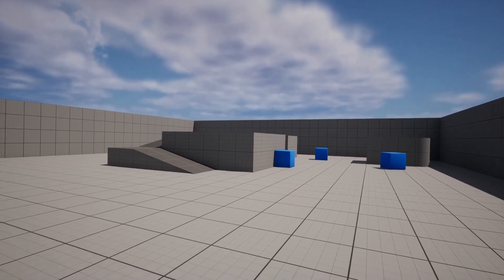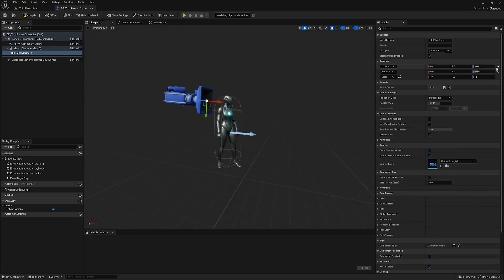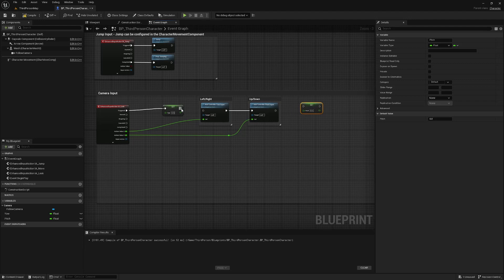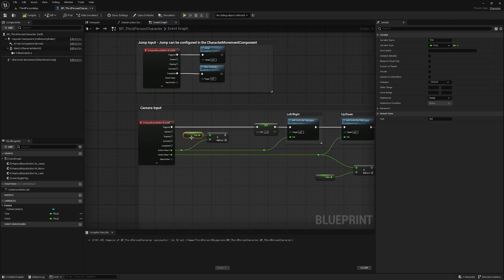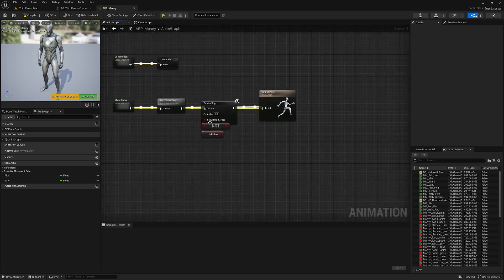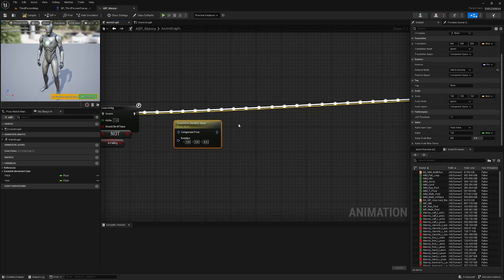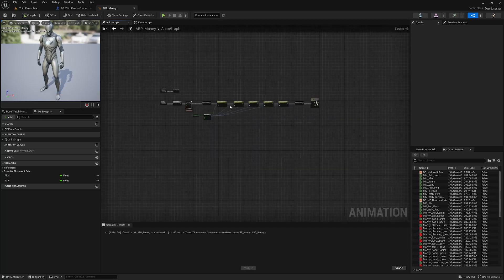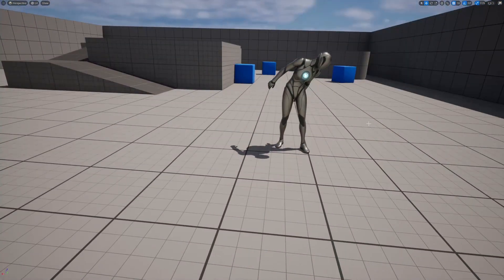How To Set Up The Ultimate True First Person Camera in Unreal Engine 5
In this short and easy-to-follow tutorial I'll show you how to set up the ultimate true first-person camera in Unreal Engine 5. If making True First-Person games interest you, I highly recommend checking out my series on How To Make A True First-Person Shooter in Unreal Engine 5

Timestamps:

0:00 - Intro
0:47 - Project Creation
1:01 - Camera Set-up
2:05 - Using Camera Input to Rotate Character's Spine Bones
4:49 - Make Changes to the Animation Blueprint
9:17 - Demo and Outro